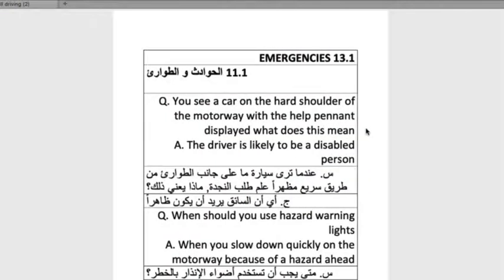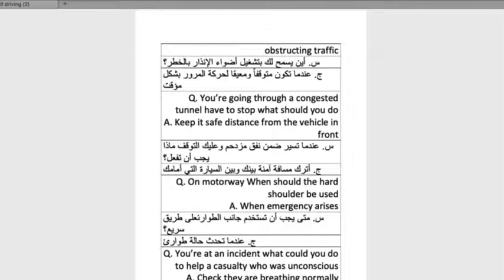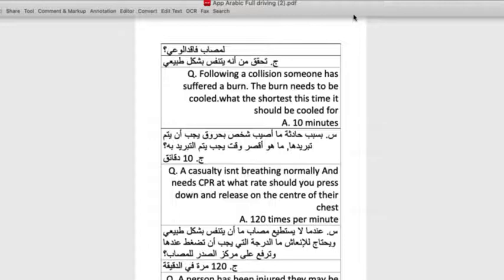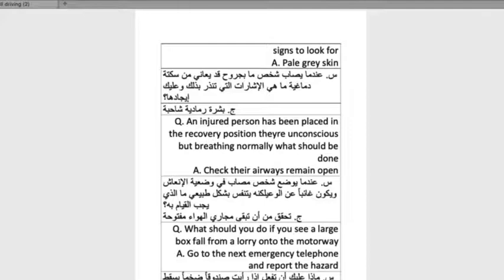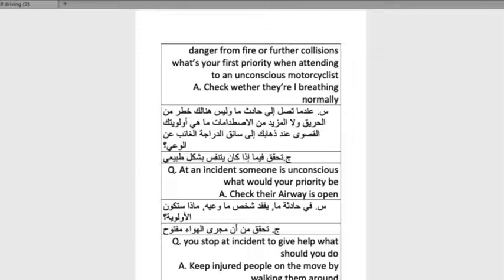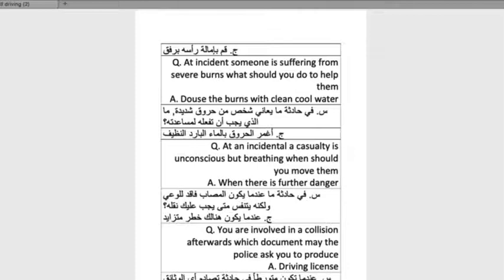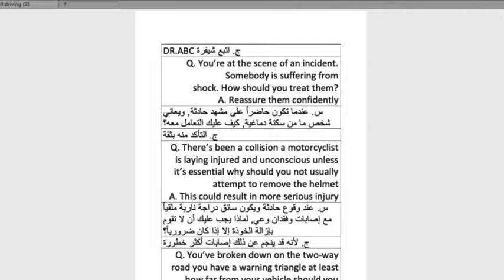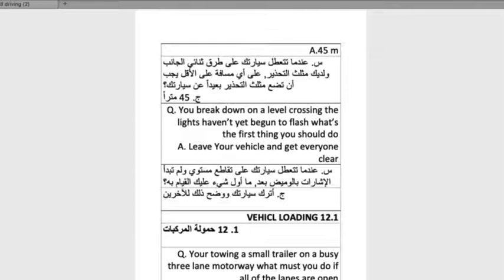Arabic driving 13